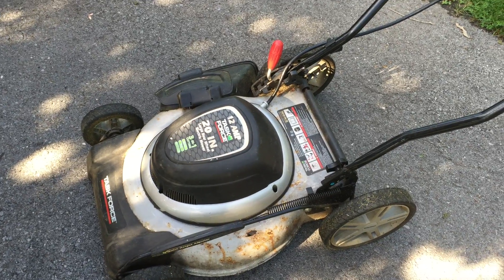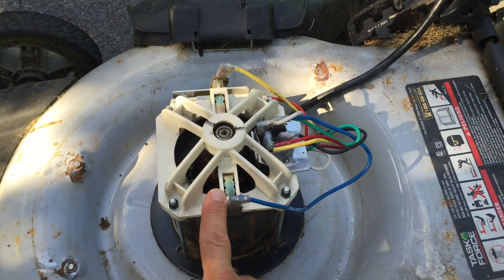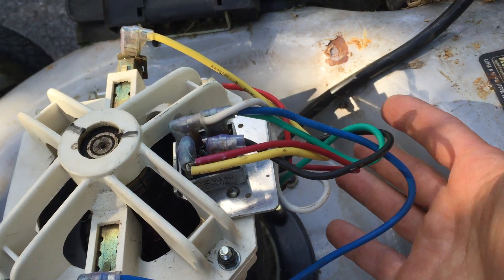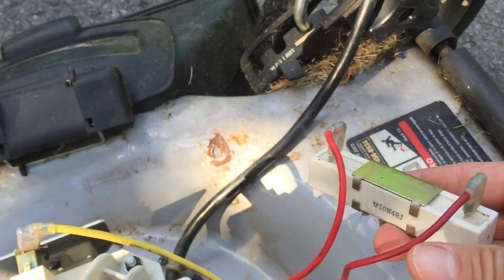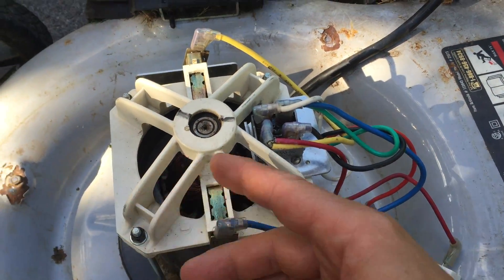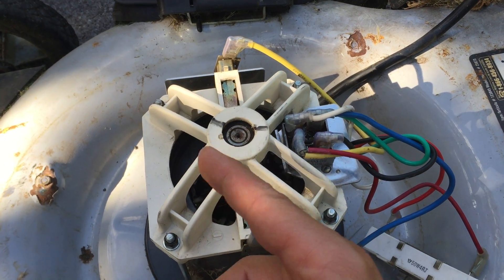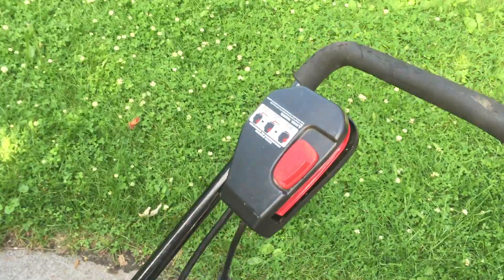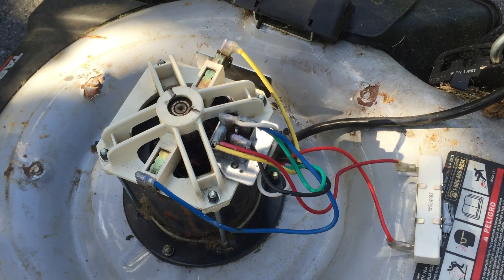Explained: How Does an Electric Lawn Mower Work?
I walk you through a basic understanding of what is inside of an electric lawn mower (plug in kind) and how it works.